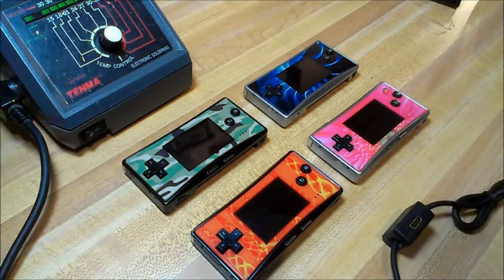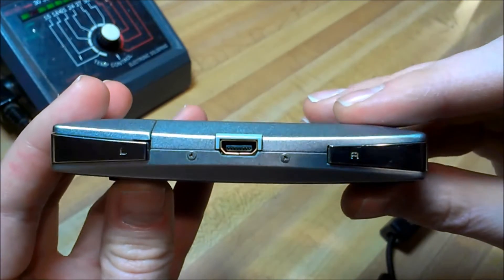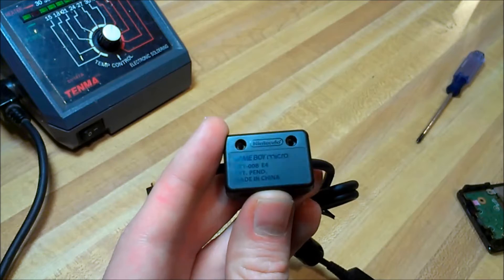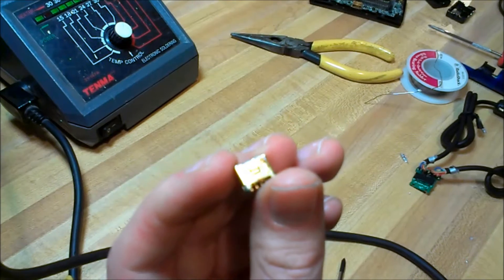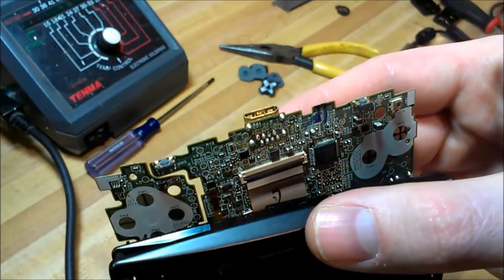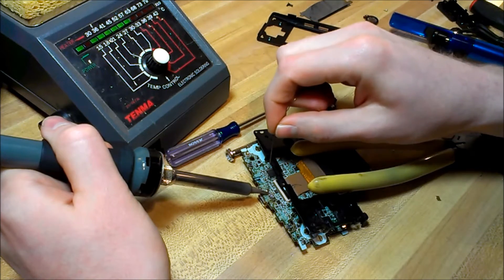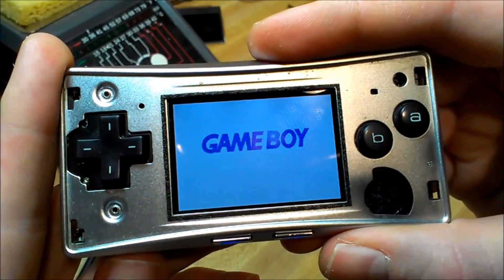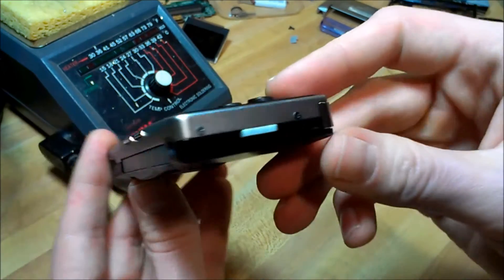Game Boy Micro Repair Series: Charging Port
In this video I will be replacing the charging port of the Nintendo Game Boy Micro.  I tell you how to find the part you will need and show it being installed.  It's not too difficult if you have some soldering experience.